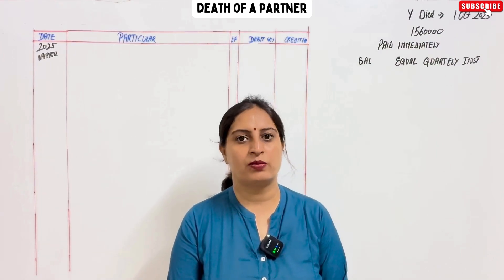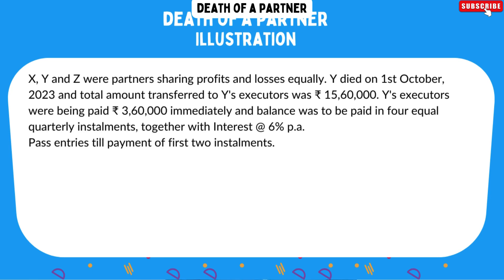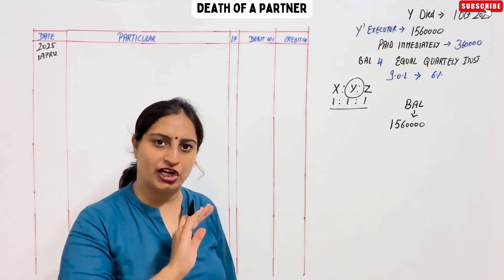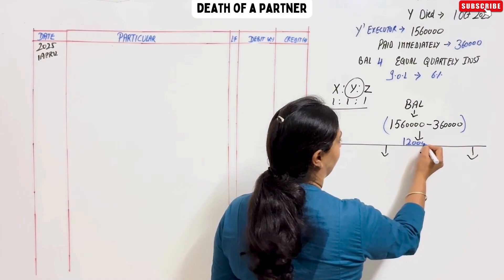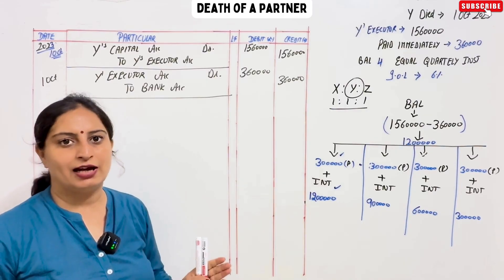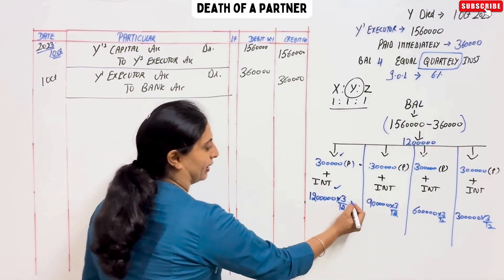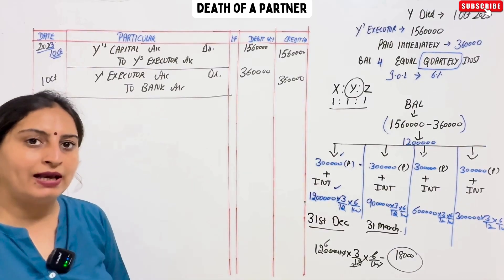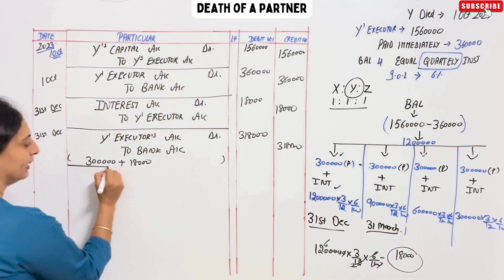DEATH OF A PARTNER T.S.Grewal CLASS 12 Accounts CHAPTER - 6 ILLUSTRATIONS Illustration - 15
Question 15 ch Death of Partner class 12th ts grewal

Question 15 Death of Partner chapter 6

Question 15 ch 6 Death of Partner class 12 ts grewal

Q15 ch 6 Death of Partner class 12th ts grewal

Q15 Death of Partner chapter 6 ts grewal

ex15 ch 6 Death of Partner class 12th ts grewal

ex15 Death of Partner chapter 6 ts grewal

Death of Partner Illustration 15 chapter 6 class 12

Death of Partner Illustration 15 ch 6 class 12

Illustration 15 Death of Partner chapter 6

Illustration 15 chapter 6 Death of Partner class 12th

Illustration 15 ch 6 Death of Partner class 12th ts grewal

Illustration 15 ch 6 Death of Partner class 12 ts grewal

Question 15 chapter Death of Partner class 12

chapter 6 Illustration 15 class 12 ts grewal

chapter 6 Death of Partner Illustration 15 class 12 ts grewal

Death of Partner ex 15 chapter 6 class 12

Death of Partner example 15 chapter 6 class 12

Ex 15 Death of Partner chapter 6 class 12

Ex 15 ch 6 Death of Partner class 12 ts grewal

Example 15 Death of Partner chapter 6 ts grewal

ex 15 Death of Partner class 12

ex 15 ch 6 Death of Partner class 12

illustrations Death of Partner class 12th ts grewal

illustrations on Death of Partner

Death of Partner illustrations class 12th

all illustrations Death of Partner class 12 ts grewal

Death of Partner explained

A, B and C are sharing profits in the ratio of 2:2:1

sunil panda sir death of a partner class 12,
illustration 15 chapter 6 death of a partner class 12th,
accounts death of a partner illustration 15 ,
death of a partner illustration 15 accounts